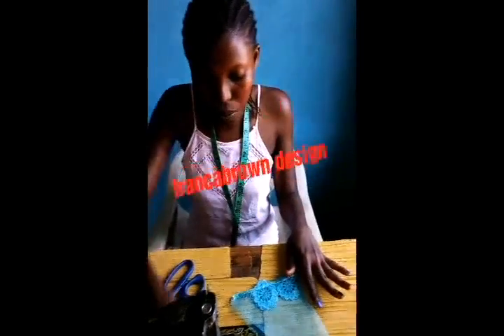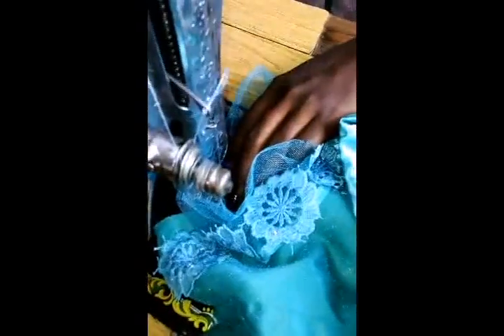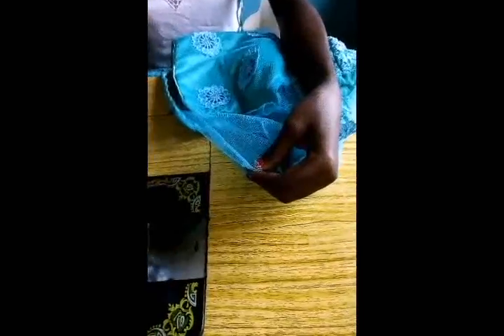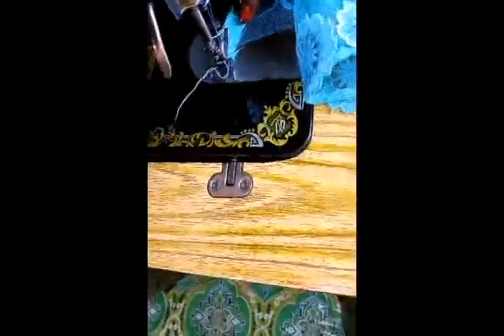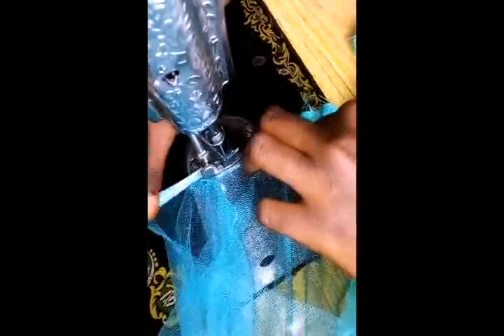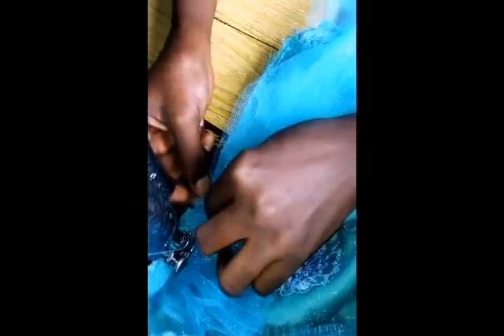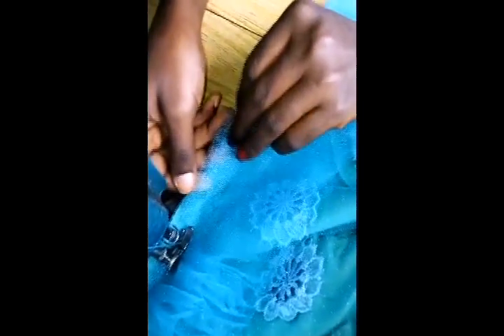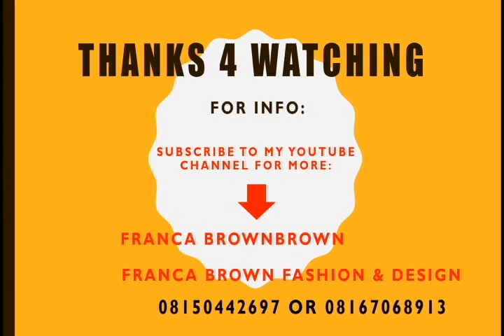FULL VIDEO ON HOW TO SEW A FLED GOWN